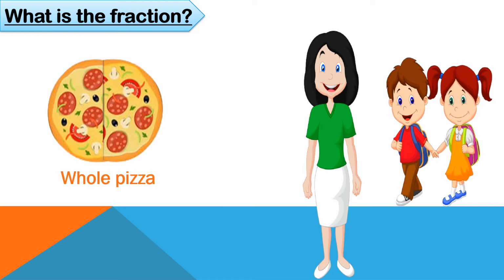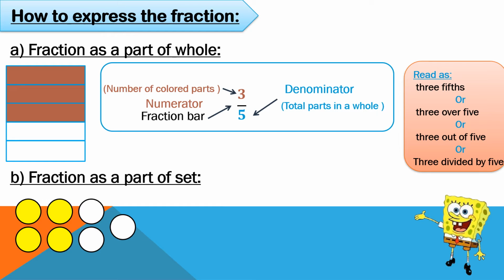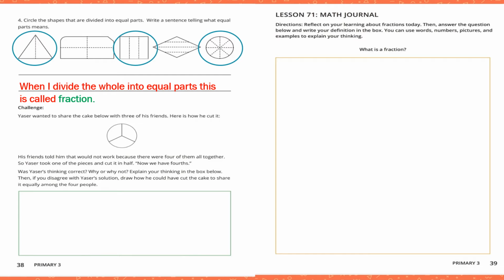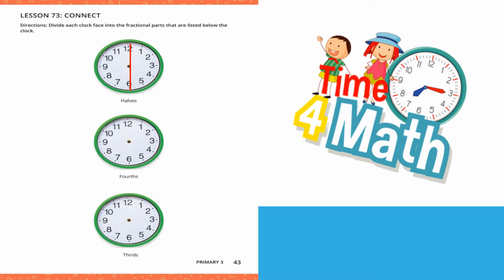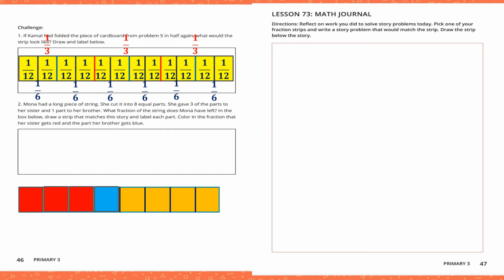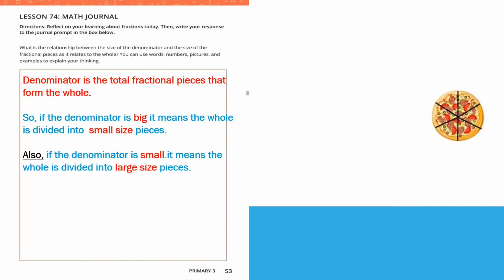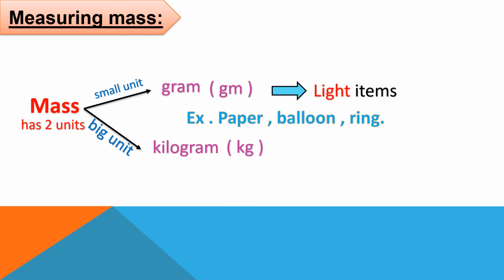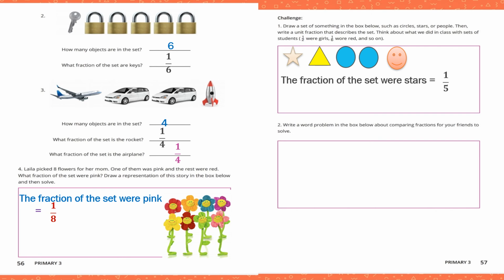(ch8 Lessons( 71- 75